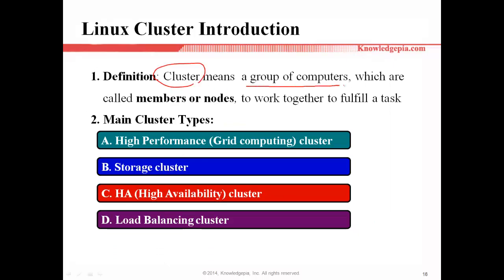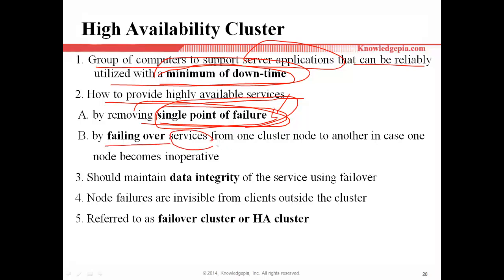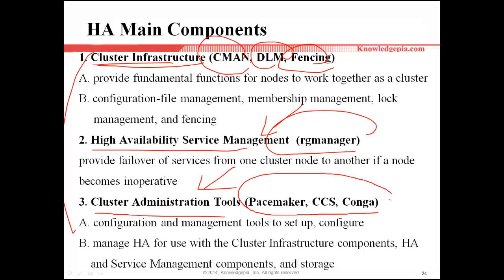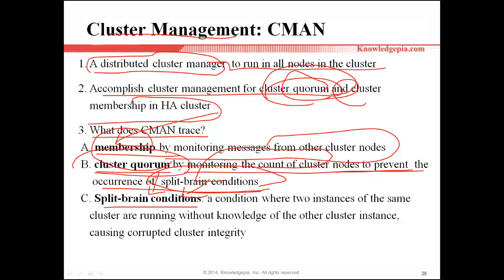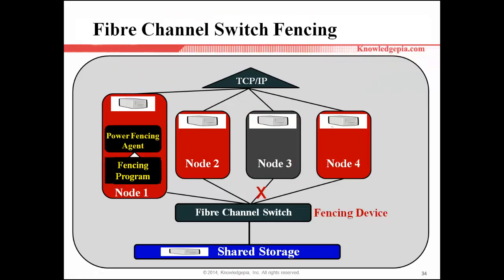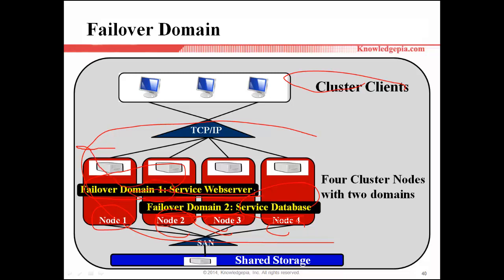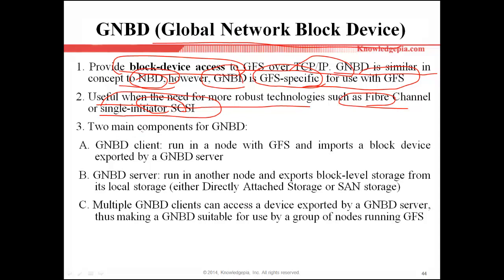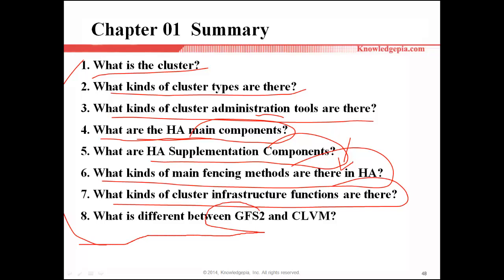Linux Cluster on CentOS 6 & 7 - part 1/17 (Cluster Introduction)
This video is the tutorial regarding Linux Cluster Introduction based on Redhat High Availability. Linux Cluster Course will have total 17 videos and this is the first video to explain the concept and introduction of Linux Cluster. In this video you will understand the various components of Linux Cluster such as storage management, iscsi and multipath management, cluster configuration tools, CLVM and GFS2. Furthermore this video course will introduce how to use application services such as Apache, Mysql, MariaDB and Samba on cluster environment.